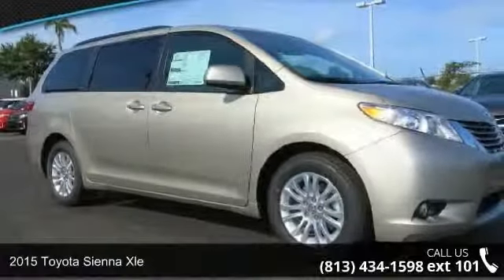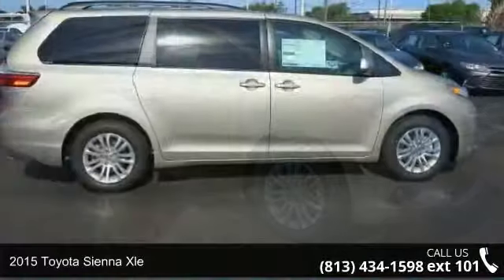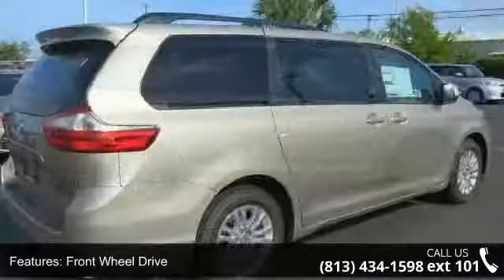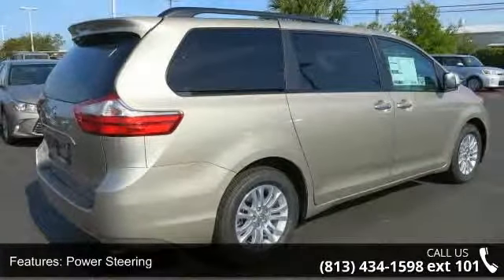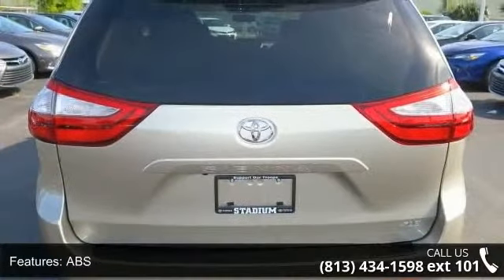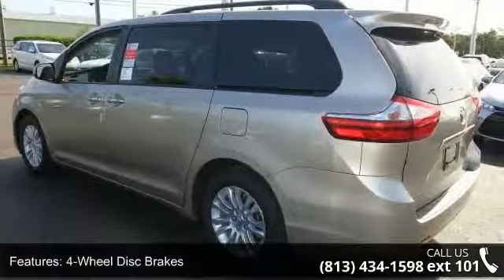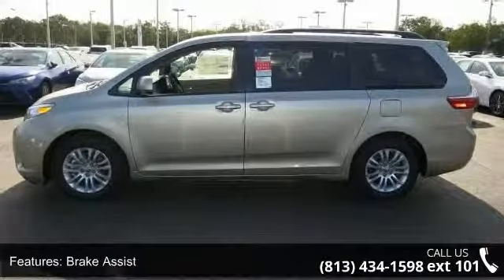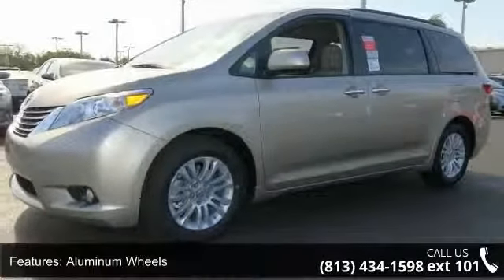2015 Toyota Sienna XLE - Stadium Toyota - Tampa, FL 33614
You'll be the most fashion-forward family in the cul-de-sac with our Creme Brulee Mica Toyota Sienna XLE that is better than ever for 2015! At the heart of our swagger-wagon is a powerful 3.5 Liter V6 that generates a healthy 266hp on demand while perfectly matched with a smooth-shifting 6 Speed automatic. The entire crew will enjoy a refined ride that is low on road noise while scoring an impressive 25mpg on the highway in this Front Wheel Drive beauty!    Our Sienna XLE has style for days with a distinct metallic front grille, dual-power sliding side doors, and alloy wheels. The updated interior seats up to 8 with leather-trimmed heated front seats and a 60/40 Split and Stow 3rd Row seat. Enjoy the convenience of Smart Key push button start, steering wheel audio controls, three-zone automatic climate control and an integrated back-up camera.